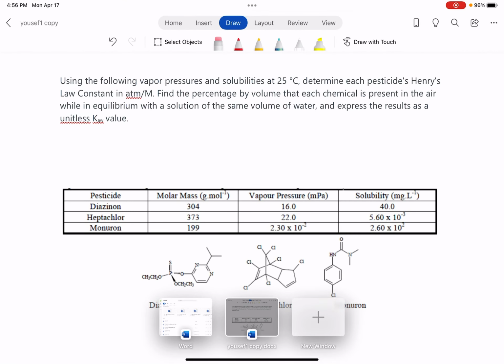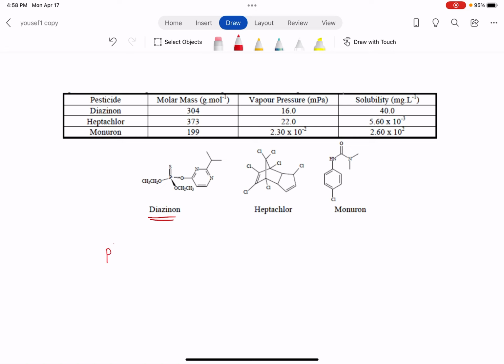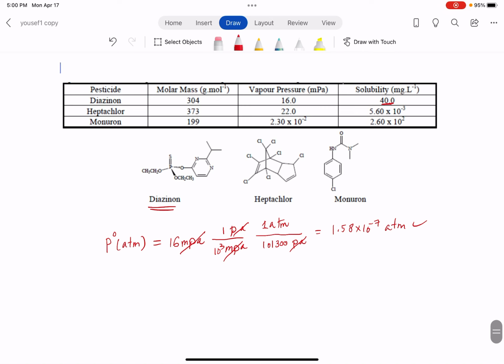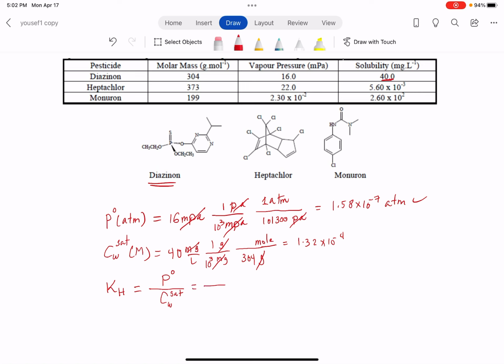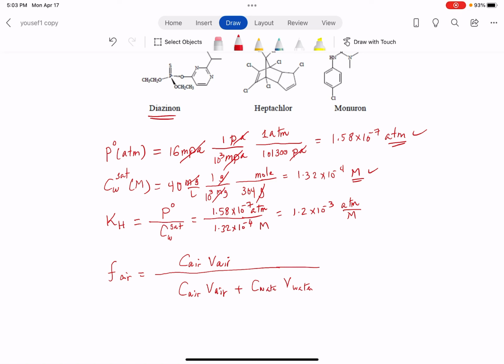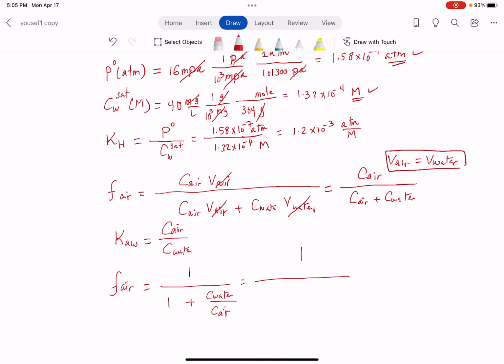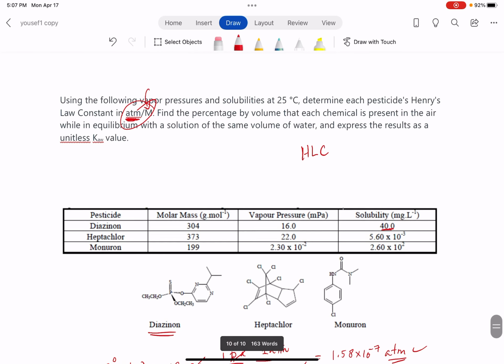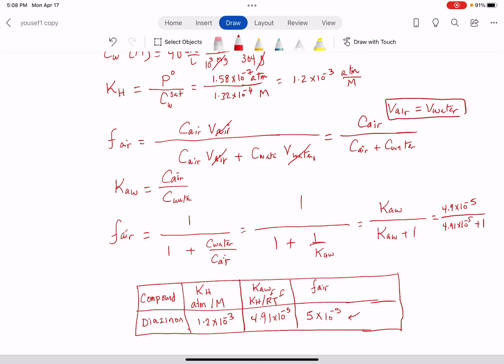April 18, 2023